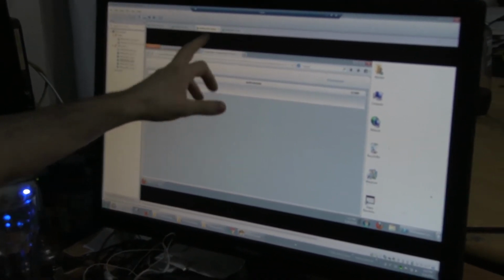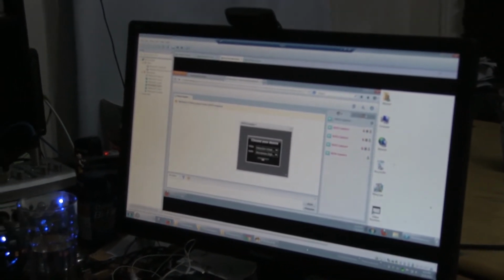You may be asking "where does the kickstarter money go?"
to learn how Keith and The Girl plans to upgrade the studio with the money raised on Kickstarter.